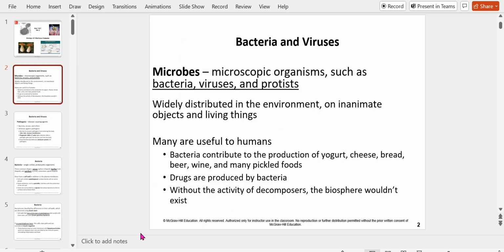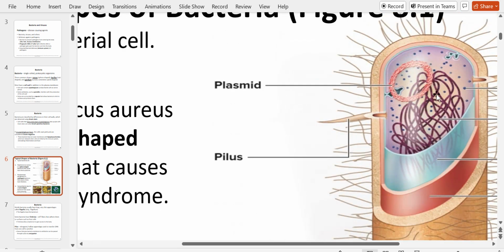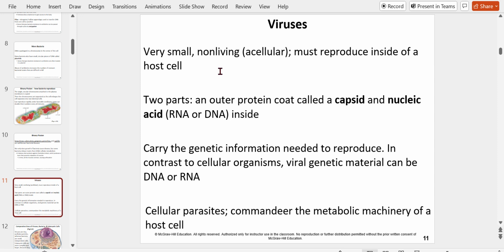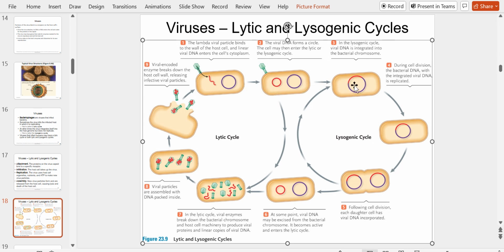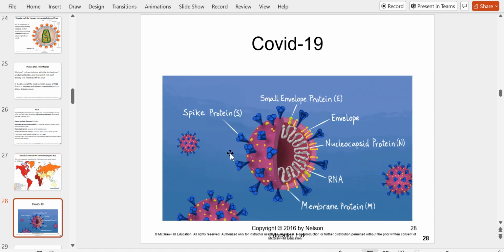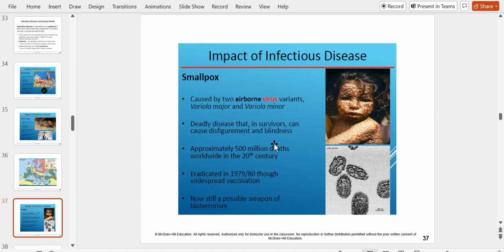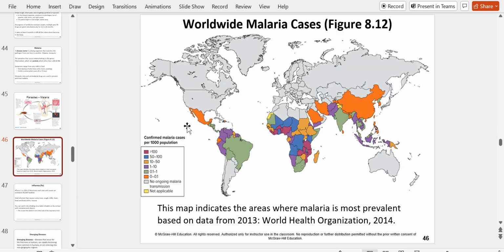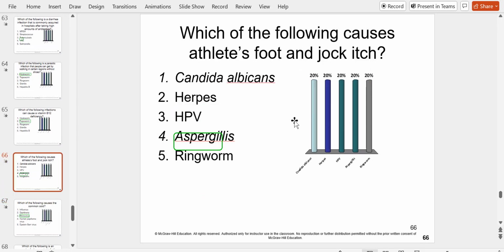Wk 2 Microbiology